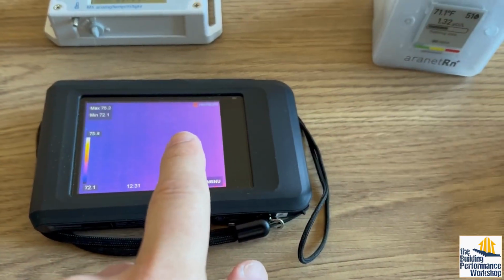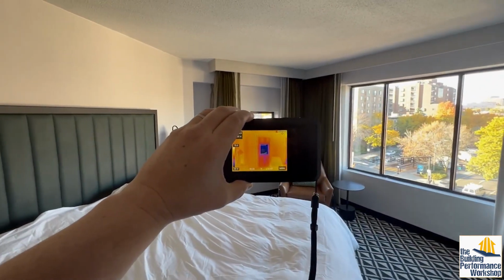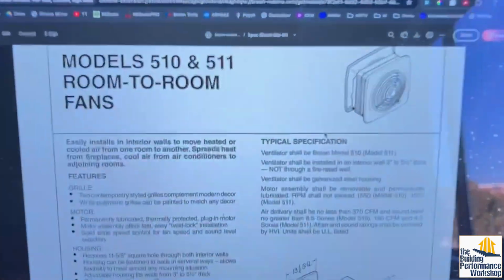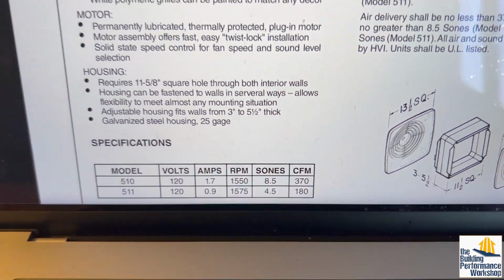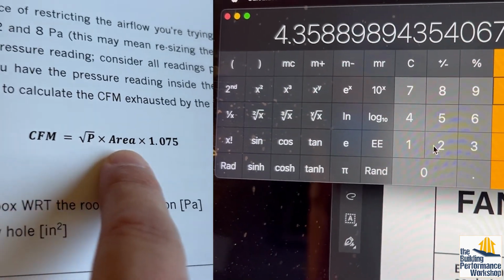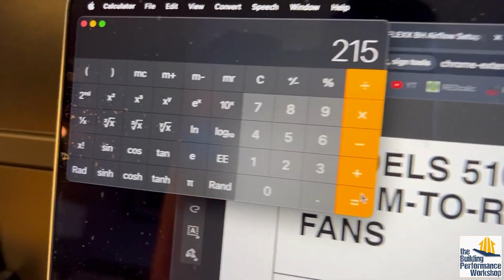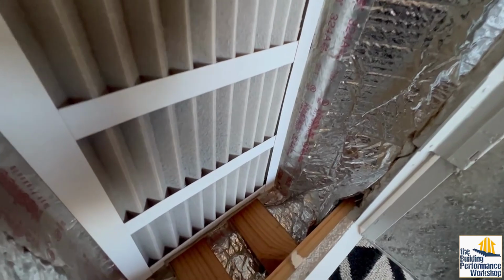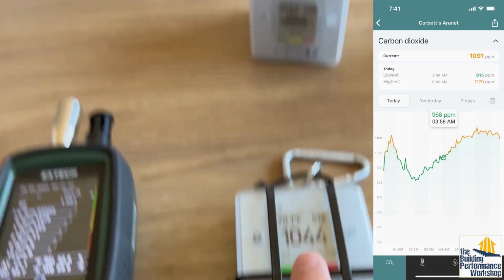Hotel Room Suite Tested: Infrared Camera, Pressure Differentials, Transfer Fan, IAQ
Using a small bag of home performance test instruments, I have been probing and terrorizing hotel rooms around the world, which you can see at this playlist

Using the Hikmicro Pocket 2 infrared thermal camera, the Retrotec Solo manometer, HOBO MX1104 datalogger, Aranet CO2, Radon, and Radiation sensors, and the Extech 6-channel particle counter.